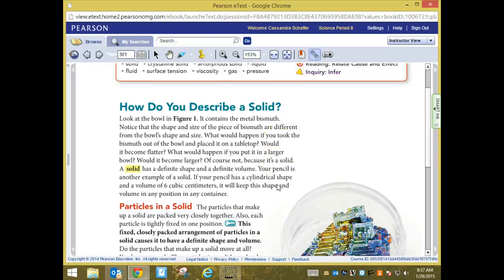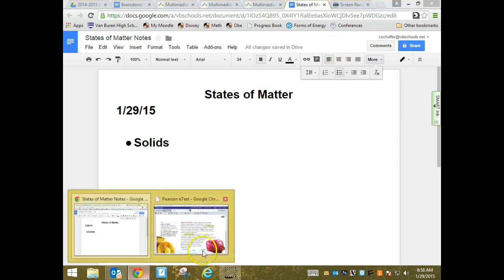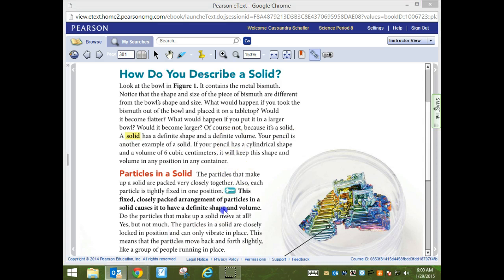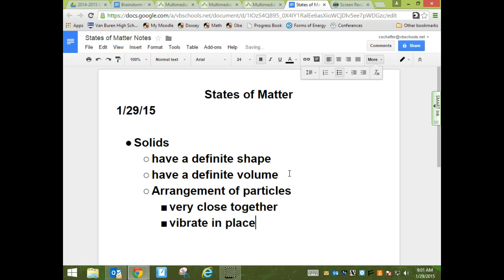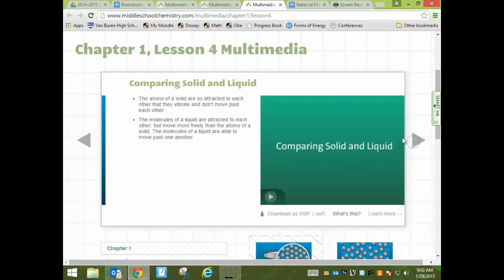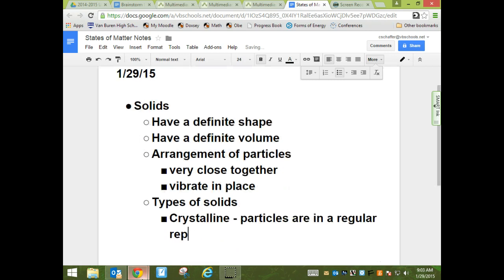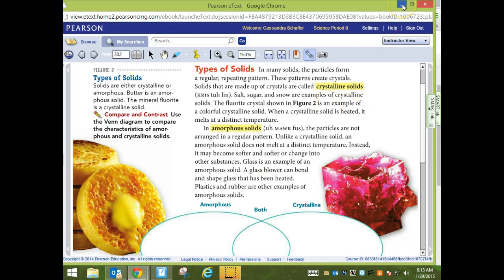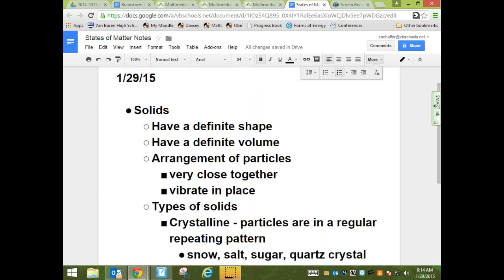Video Notes - Solids